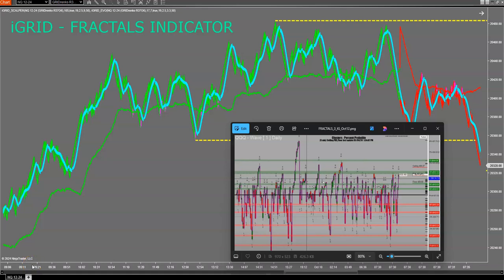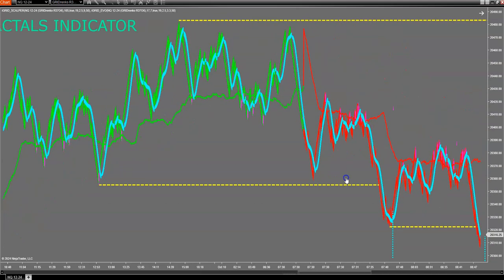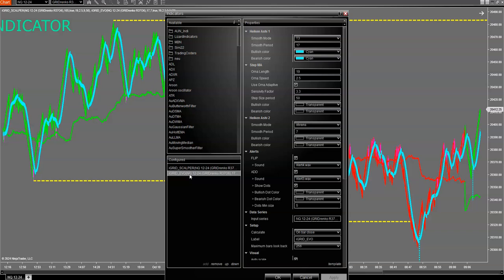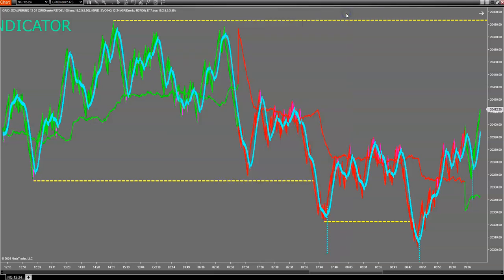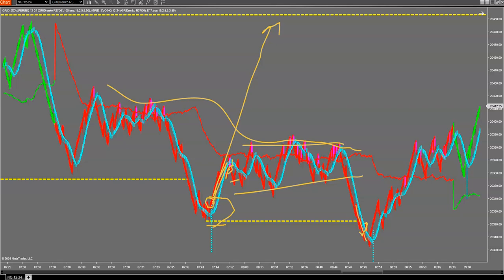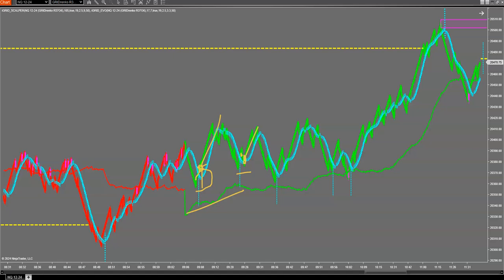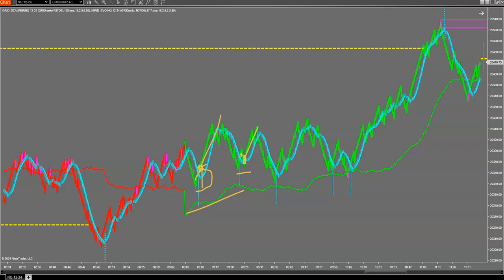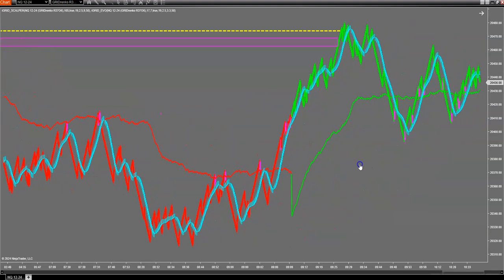Futures Prop Trading - Fractals & Price Patterns - Part 1 (iGRID System)